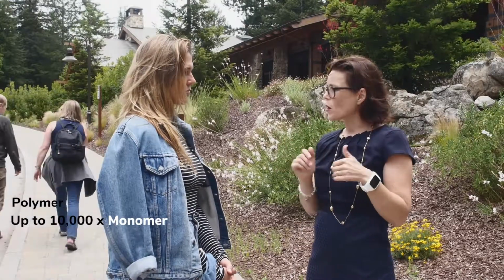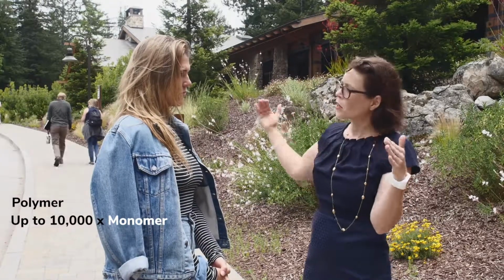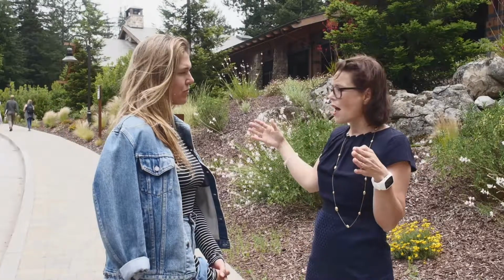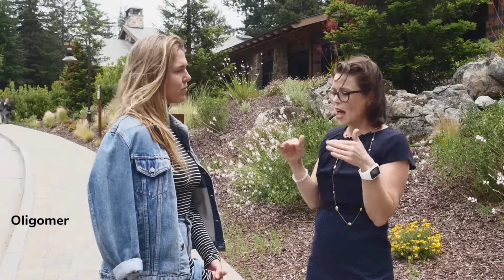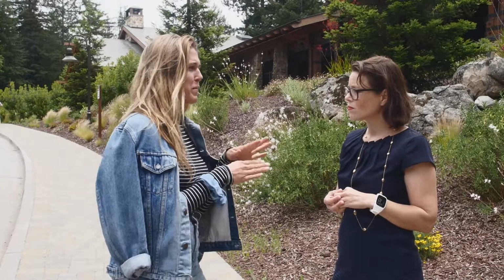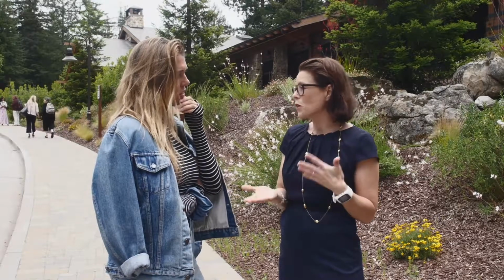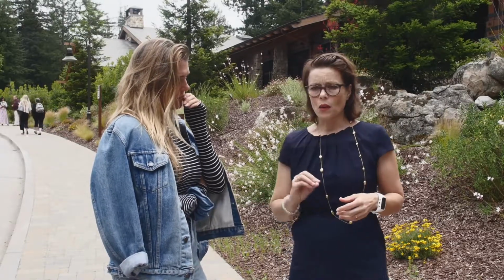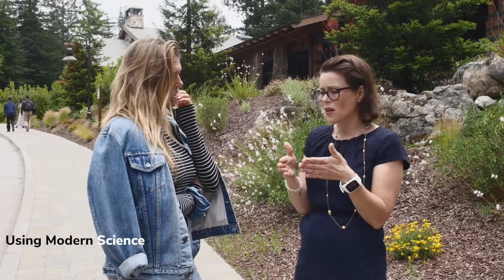PLASTIC FOOD PACKAGING BAD FOR YOUR HEALTH?! Interview with Dr. Jane Muncke | Plastic-Free Mermaid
At the June 2019 Unwrapped Conference, I interviewed Dr. Jane Muncke, Managing Director and Chief Scientific Officer of the Food Packaging Forum. The Unwrapped Conference was an event to empower scientists, activists, health providers, and corporate leaders to protect public health and the environment from food packaging chemicals and plastics.

In this short interview, Jane tells us about different packaging materials that TOUCH our food in its full lifecycle from the ground to your plate, and all the chemicals that the food encounters along the journey. She studies these materials and lobbies for more testing and regulation of present chemicals. This is because many of the chemicals that have been tested prove to be hazardous.

She also explains chemical migration, where we see chemical migration in our food packaging, how plastic is made and what she means by NIAS or NON INTENTIONALLY ADDED SUBSTANCES which manufacturers don't intend to migrate from packaging and how to look for these. Jane also shares a few materials that have a lower risk for chemical migration.

Enjoy our discussion on what the solution is to single-use plastics! Is it systemic change to incorporate REUSABLE, REFILLABLE vessels?? Or is there a material that could pass toxicology tests to be truly food safe? Why is the testing and regulation so archaic?

Educate yourself, so you can not only ask more questions but ask the hard questions to drive change and transparency up our supply chains so we stop tox-the toxification of our food, selves, and planet!

You're an incredible human (mermaid??) Jane! Keep up the world-changing, life-saving, food protecting work! WE LOVE  YOU!

SHOUT OUT TO MY COUSIN YASAMAN FORD FOR HELPING TO EDIT THESE VIDEOS!
LOVE YOU BIRD!